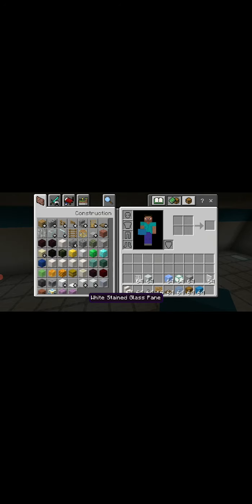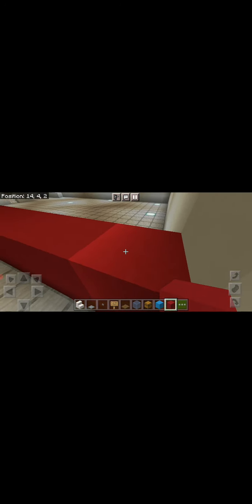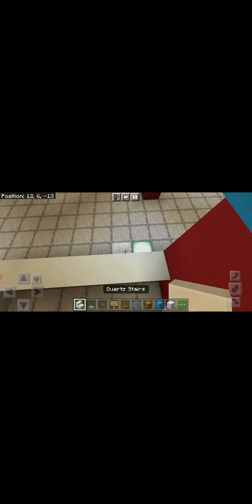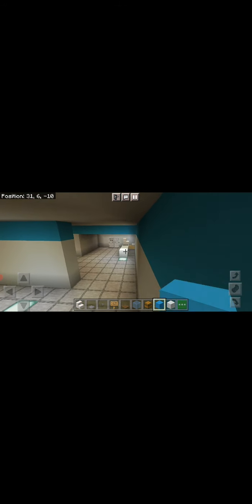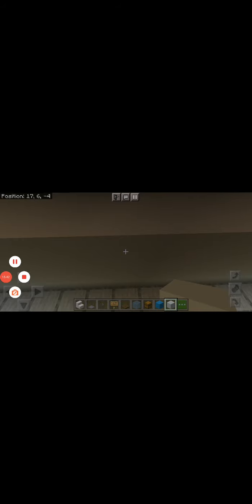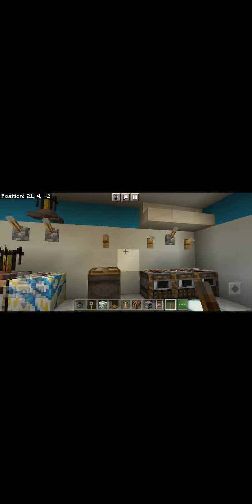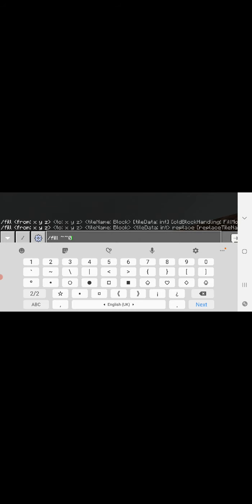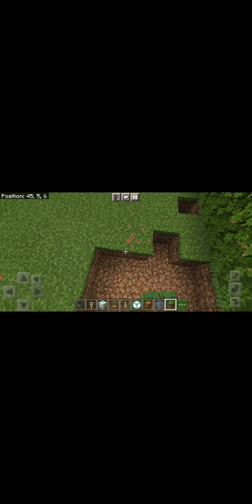minecraft tutorial how to make a mall (part 3)